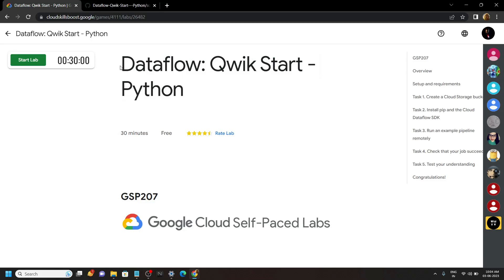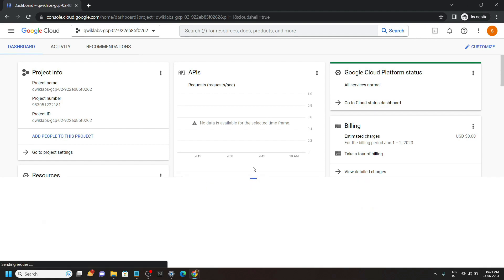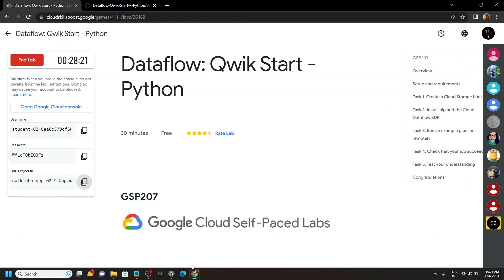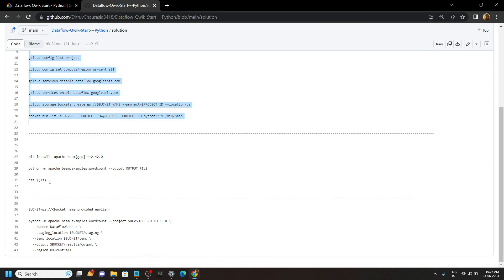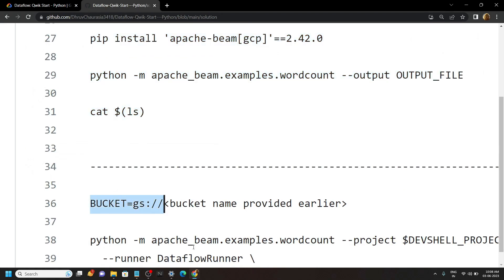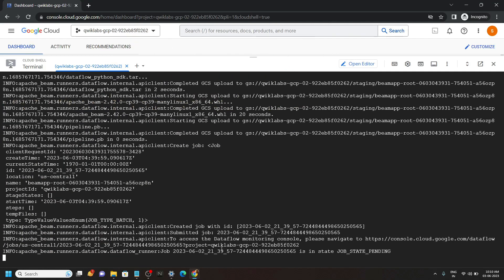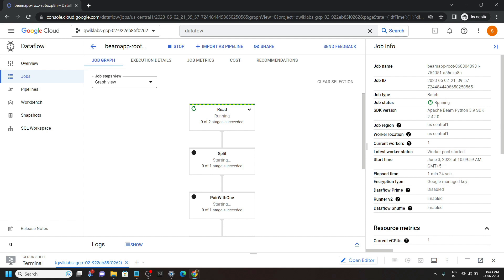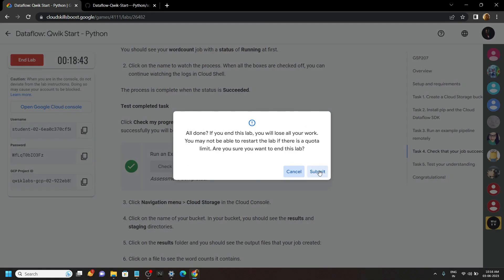Dataflow: Qwik Start - Python || [GSP207] || Updated Solution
GSP207
Google Cloud
The Arcade Challenge 2023
Dataflow: Qwik Start - Python
Dataflow: Qwik Start - Python Lab

Dataflow: Qwik Start - Python Solution